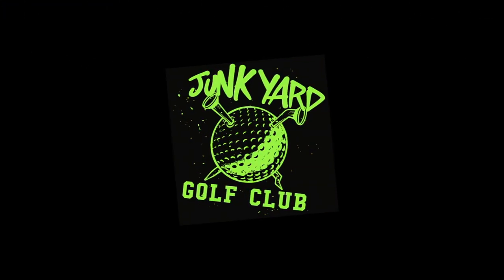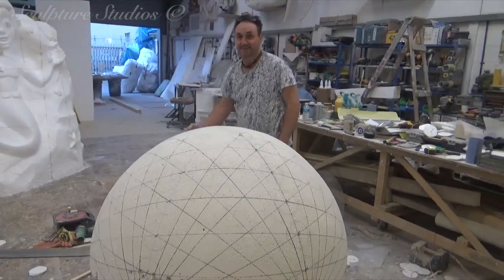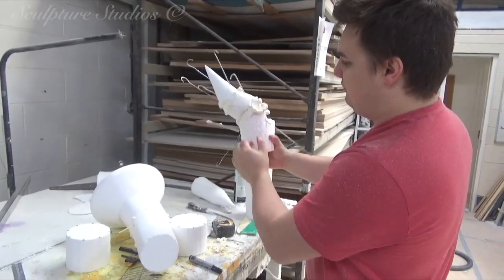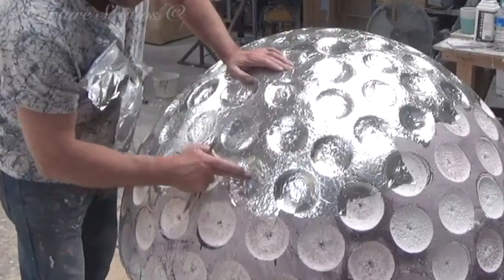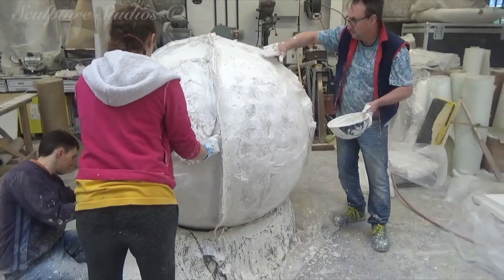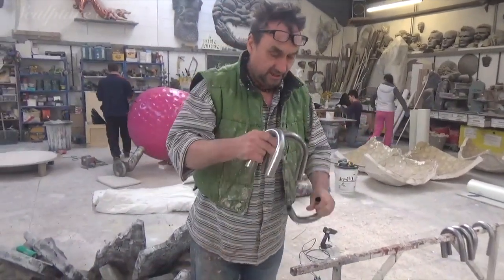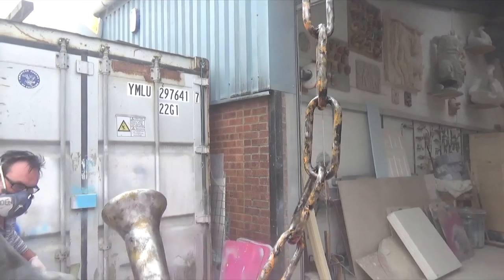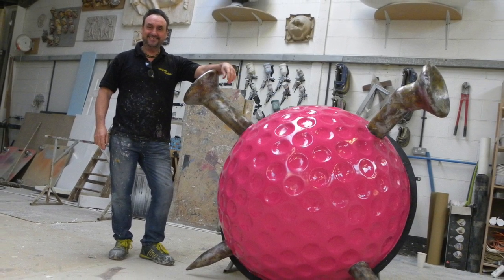Giant Golf Balls - Junkyard Golf Fibreglass Billboard Props by Sculpture Studios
Creating giant pink golf balls for Junkyard Golf Club. Made from glass fibre and artworked, 2 golf balls were created to promote the new Junkyard Crazy golf / Minigolf course in Worship Street, Shoreditch, London.

• (C) Copyright Notice: This is FREE (Royalty Free Music) that has been publicly released by the artist "KaizanBlu" for use by content creators within their own YouTube and TikTok Musical.ly videos.